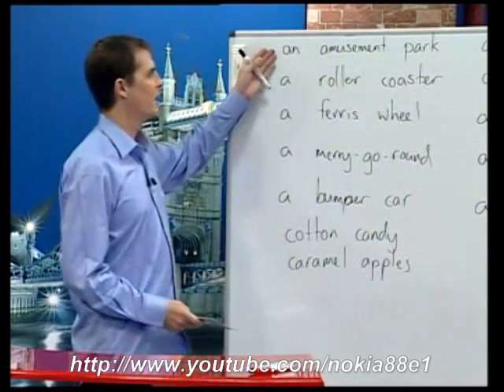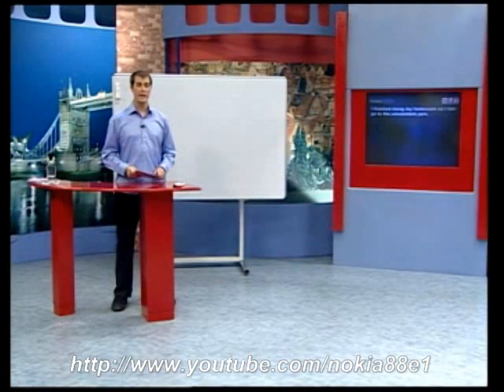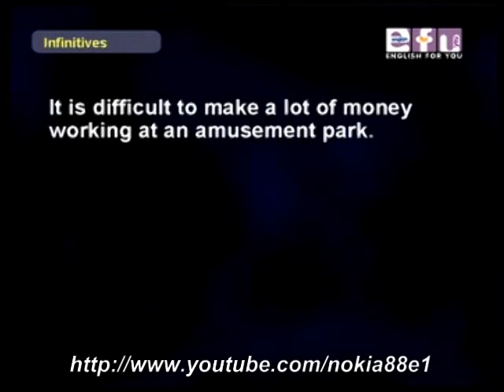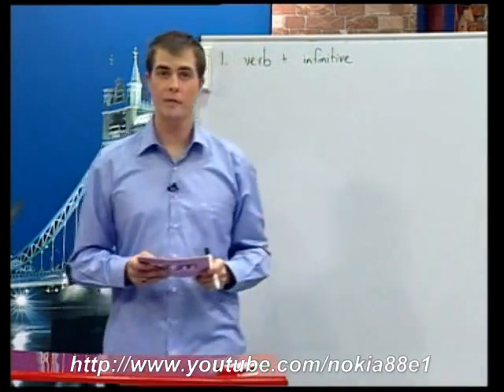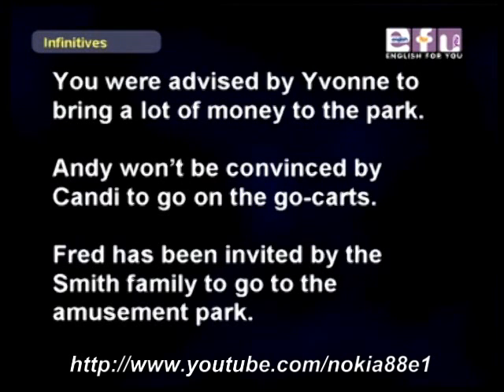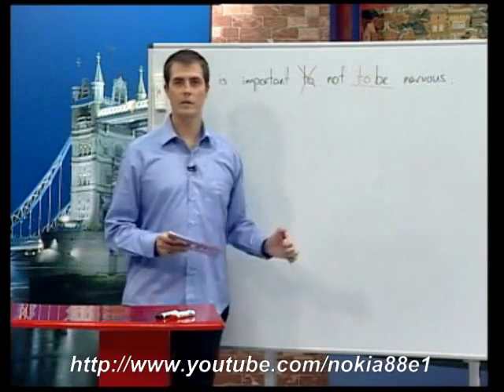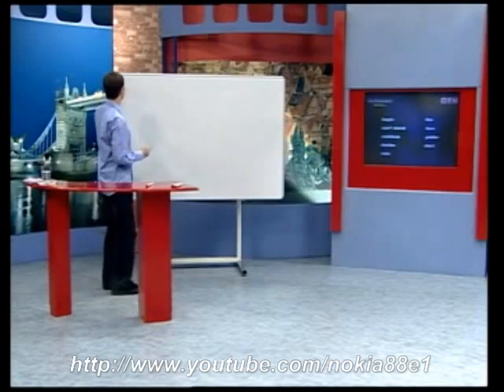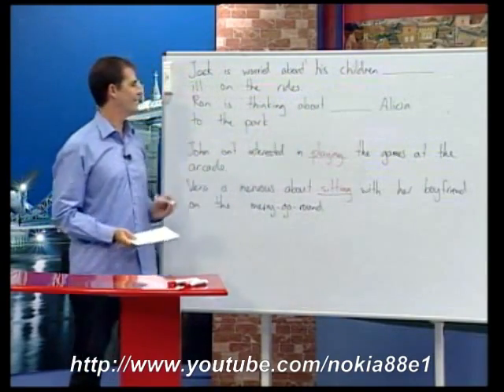ENGLISH FOR INTERMEDIATE LEVELS VCD 69/80